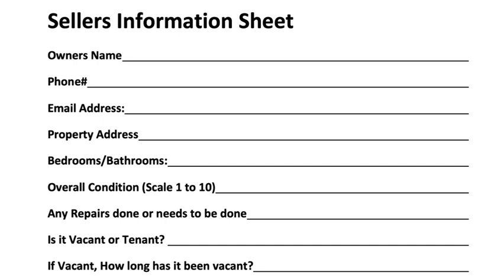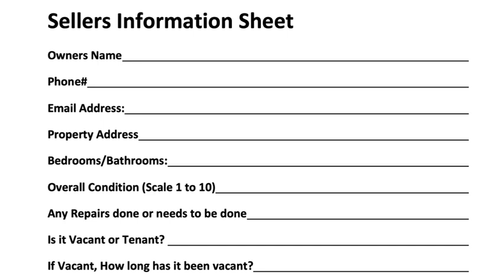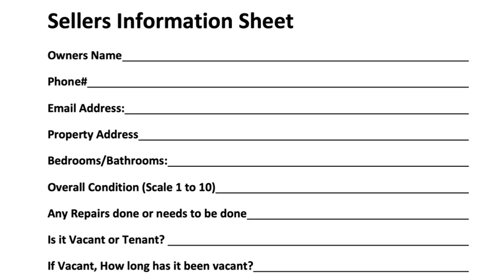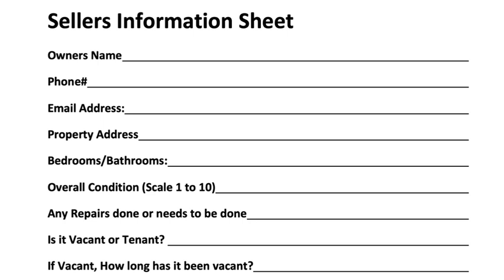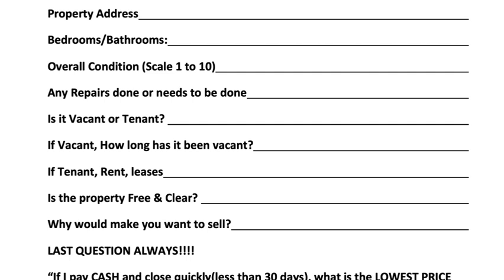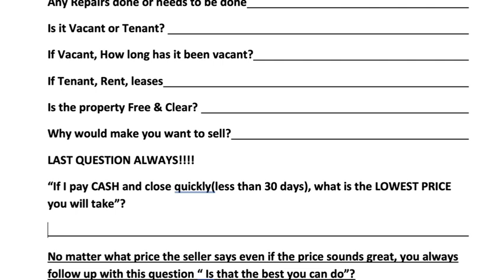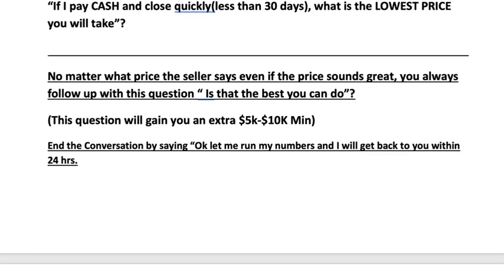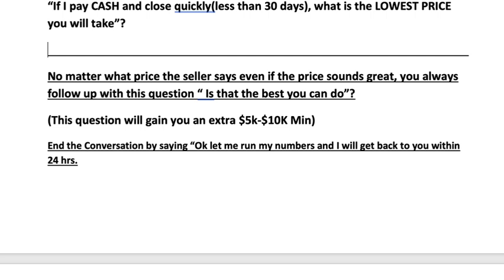How to Negotiate to Sellers Down on Home Price | Negotiation Tips for Investors in Real Estate Deal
💬 Want to learn how to negotiate sellers down on price and secure the best real estate deals? In this video, we break down proven negotiation tips for real estate investors looking to save thousands on property purchases.
Whether you're a new investor or have experience flipping houses or buying rental properties, knowing how to negotiate with sellers is a must. From understanding seller motivation to using key scripts and strategies, we’ll show you exactly how to lower the asking price and close more profitable deals.
📌 In this video, you’ll learn:
• How to identify motivated sellers
• The best time to make your offer
• What to say to negotiate price without losing the deal
• Common negotiation mistakes to avoid
• How to use comps and repairs to justify your lower offer
• Real-world examples of investor negotiations that worked
🔥 These negotiation tactics are ideal for:
• Real estate investors
• House flippers
• Buy-and-hold rental property buyers
• Wholesale investors
• First-time home buyers looking for a better deal
Negotiating effectively can increase your ROI, reduce your risk, and give you more control in any real estate transaction. The key is understanding what motivates the seller and positioning your offer as the best solution to their problem.
💼 About this Channel:
We provide daily real estate investing tips, market insights, and strategies to help you grow your portfolio and build wealth through smart investing.